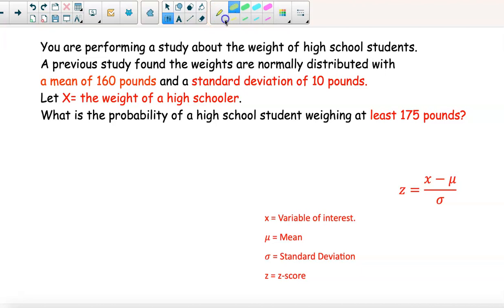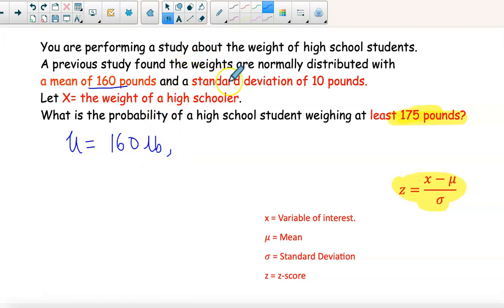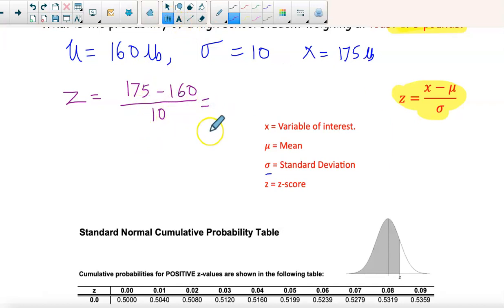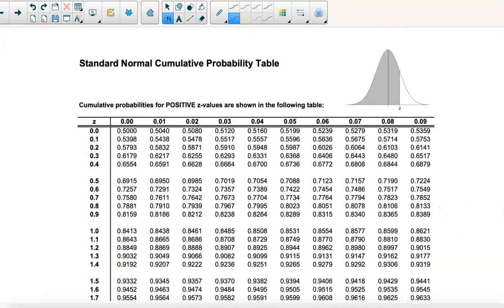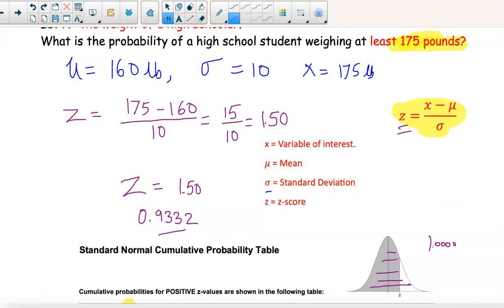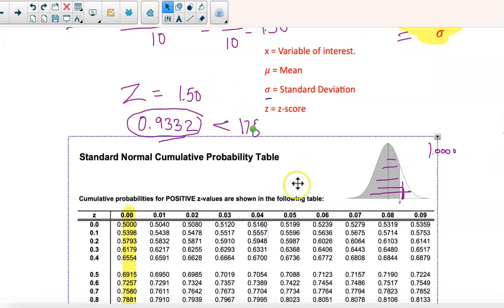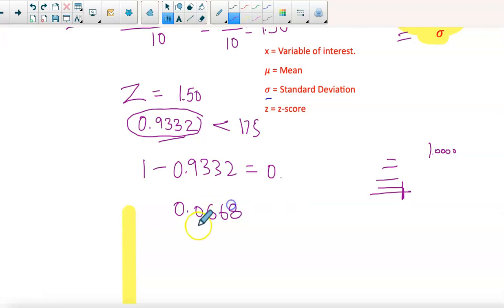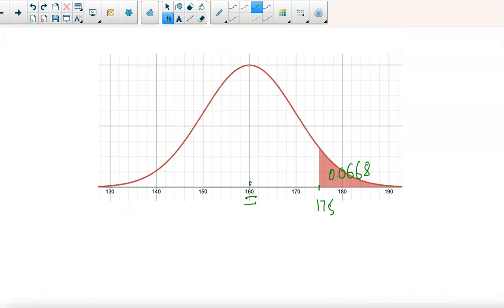Find Probability using z score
Use the formula for z-score and find the probability.